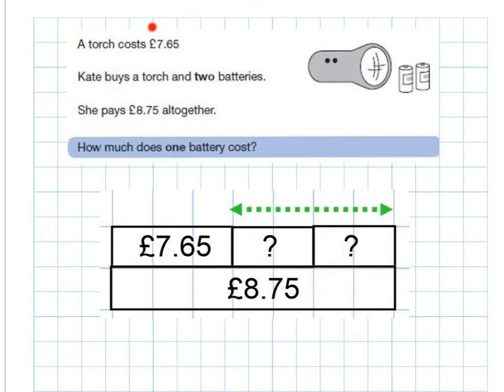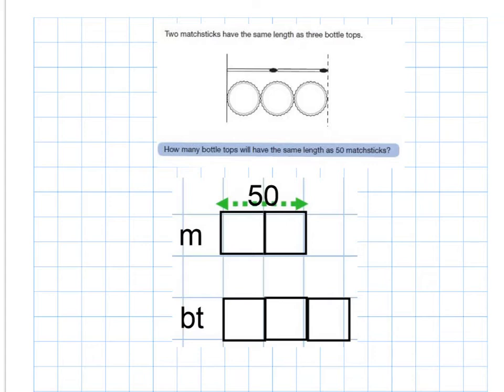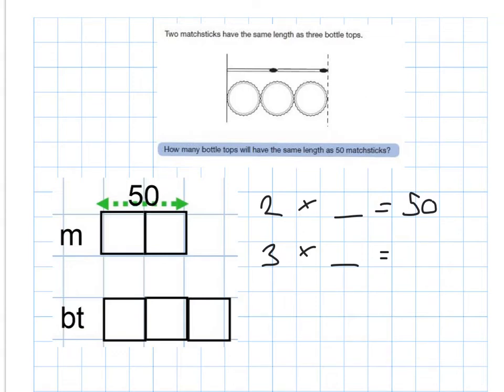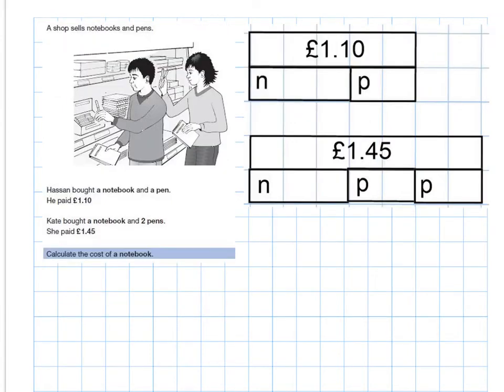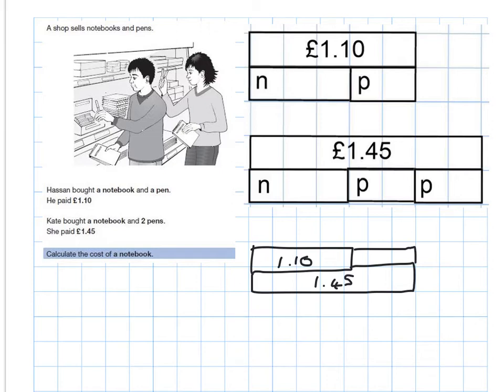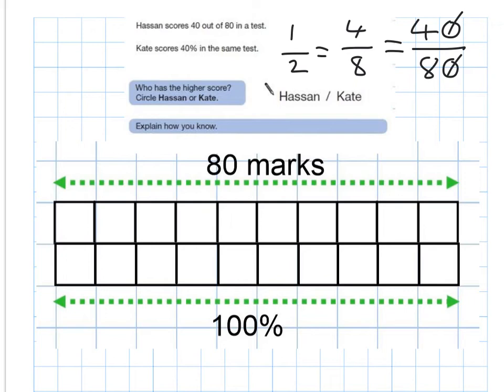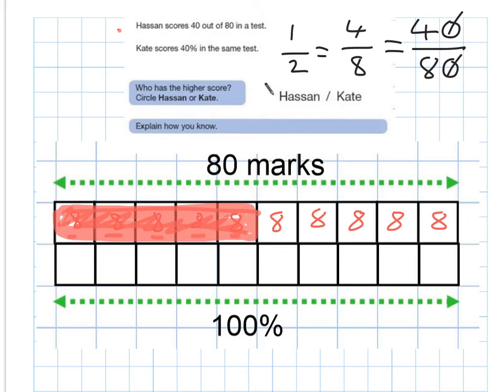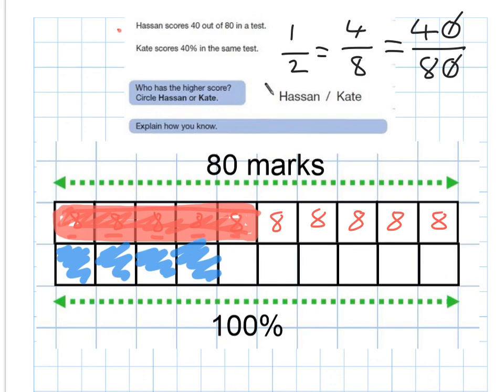3 2 17 Bar Model Homework